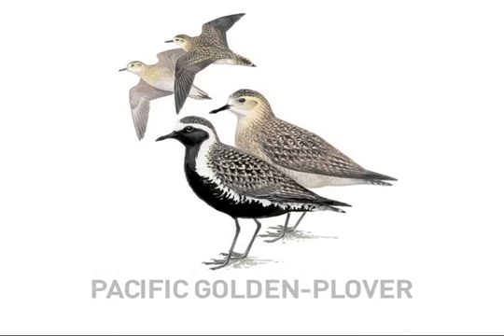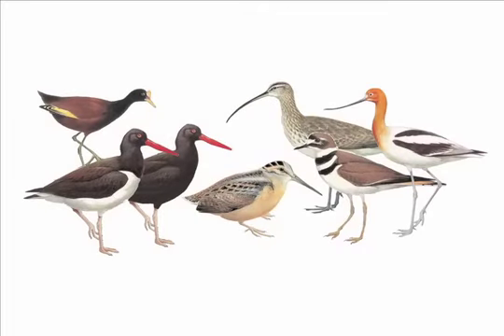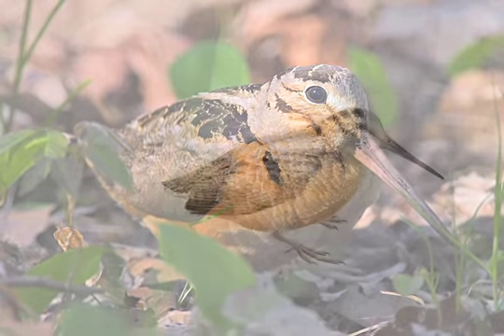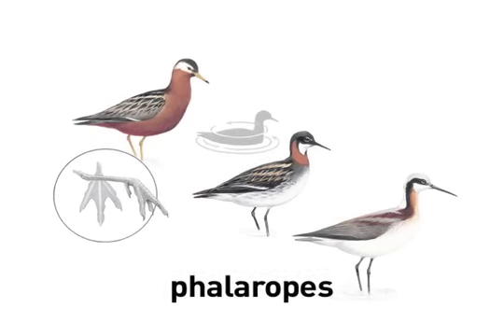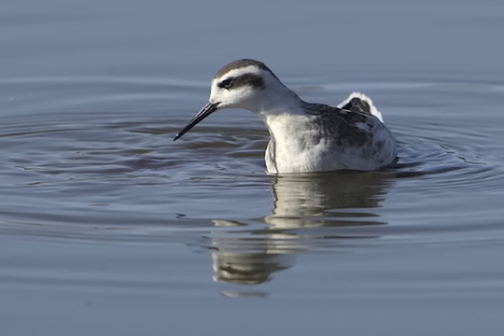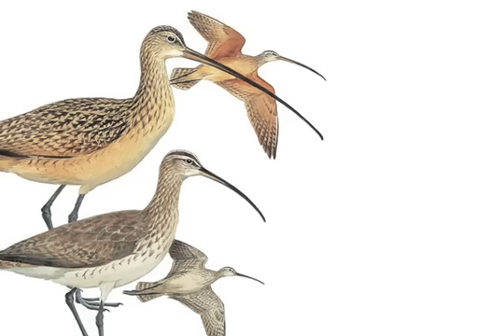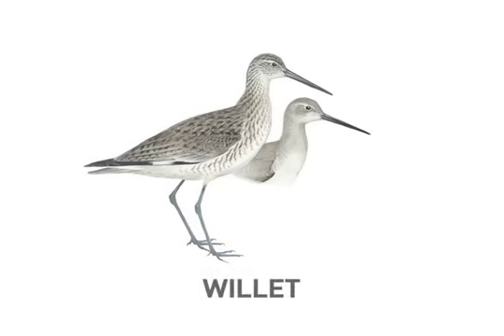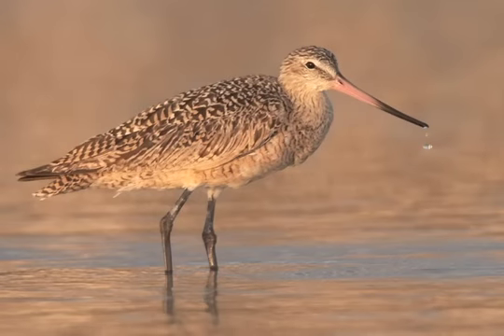Shorebirds Overview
Shorebirds have a reputation for being difficult to identify, but in reality, the family has a number of distinctive members. This video looks at some of the standouts in the shorebird clan.